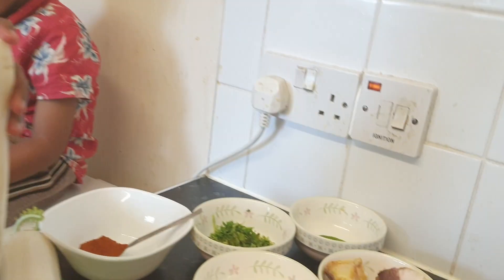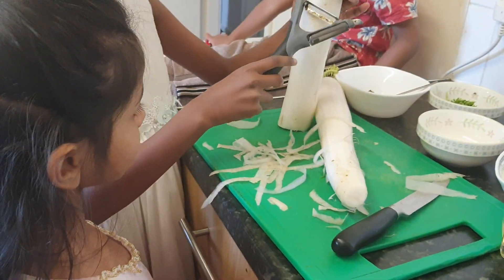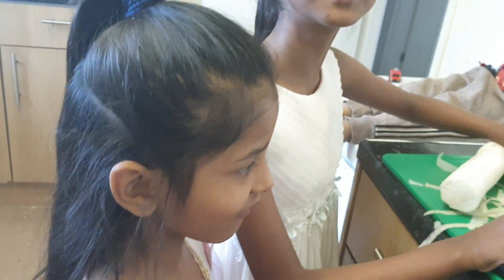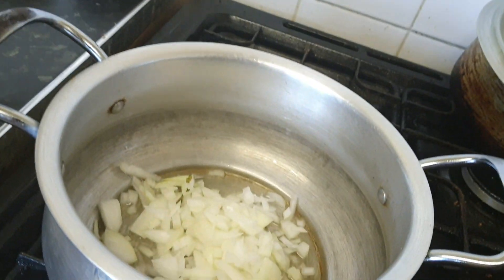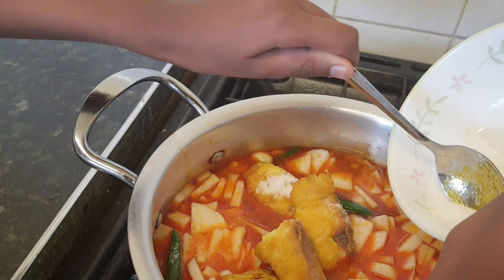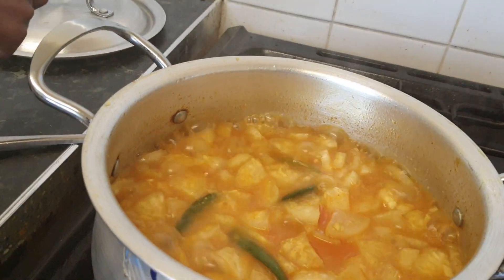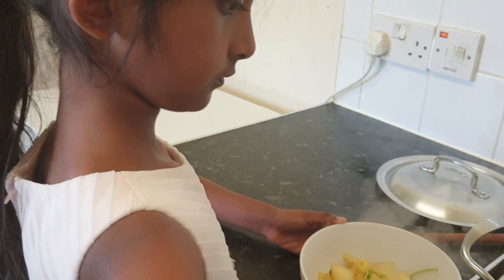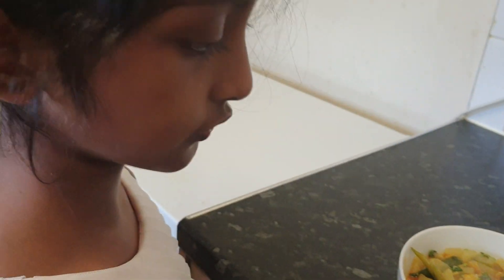How to cook daikon Radish